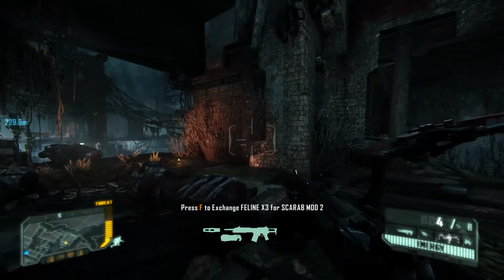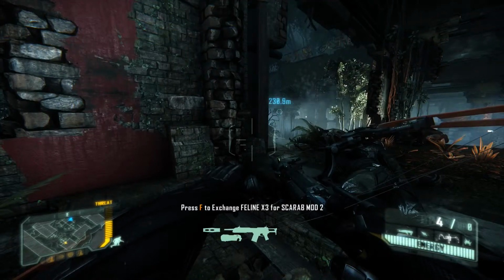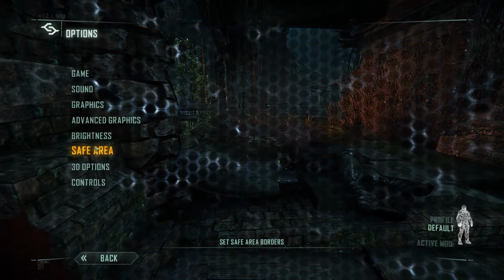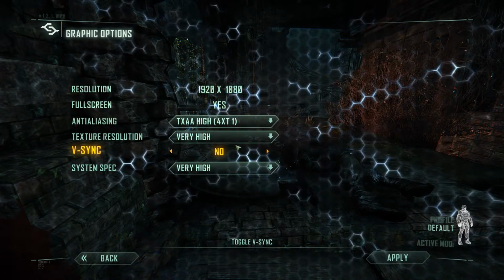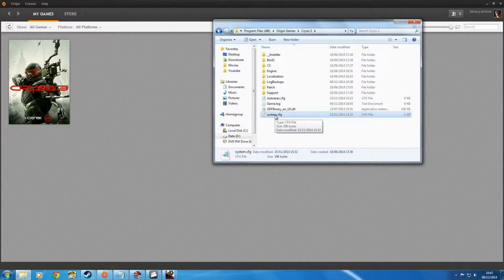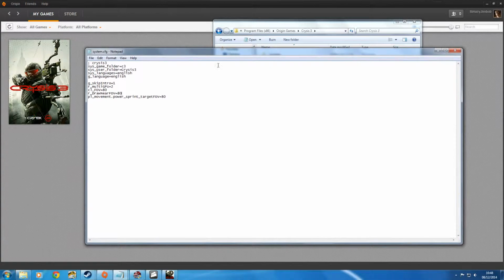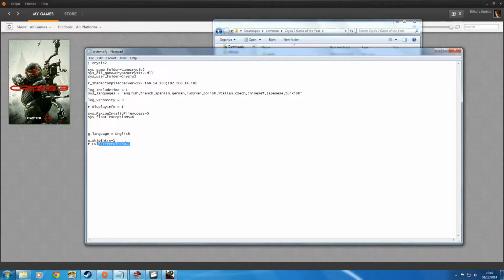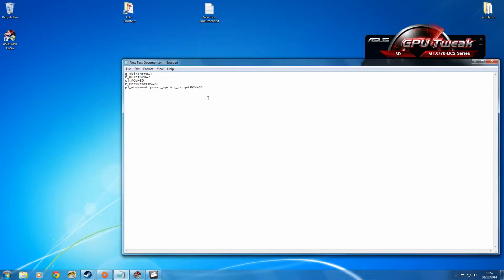Crysis 3 larger FOV fix PC (also works for Crysis 2)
Here's a little tutorial video, showing the FOV commands in crysis 3 for those of you who cannot play without a wider view and who want a quick video, rather than a webpage tutorial.